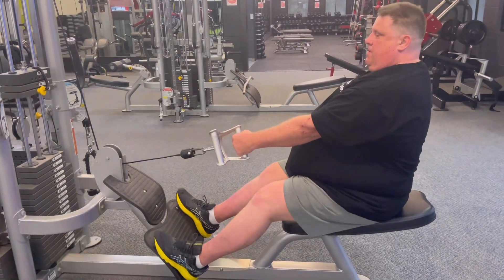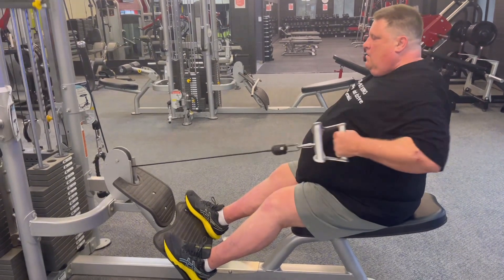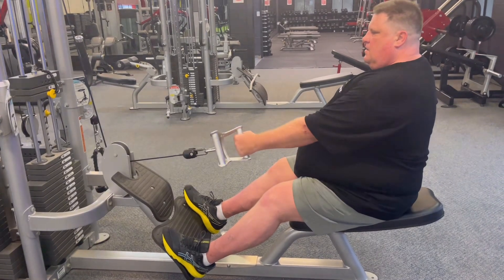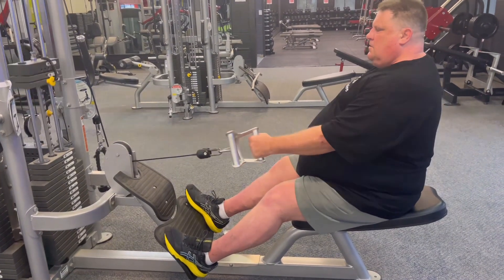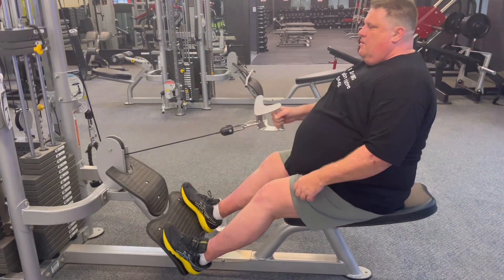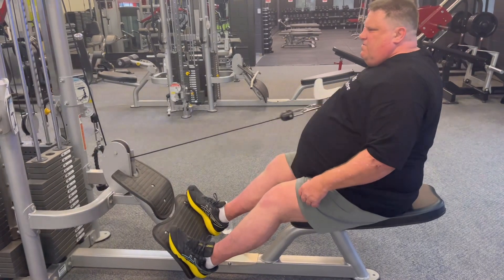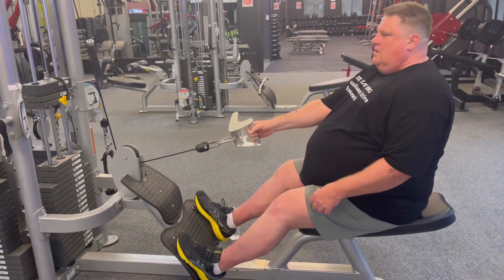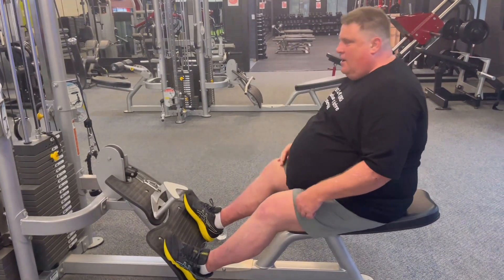PUMPSEEKERS lat row narrated Richie